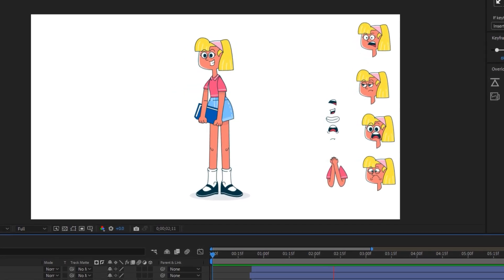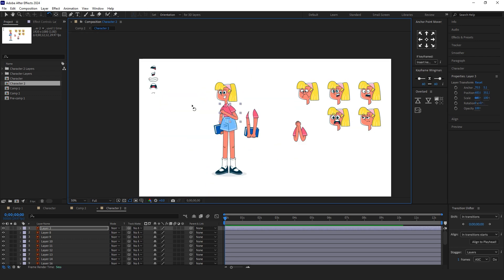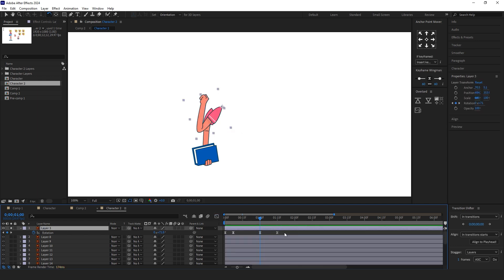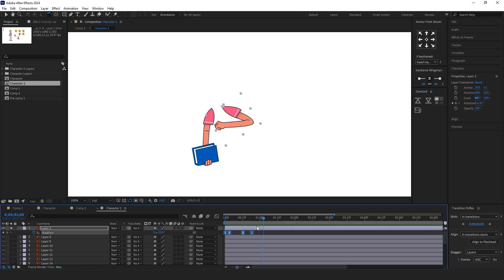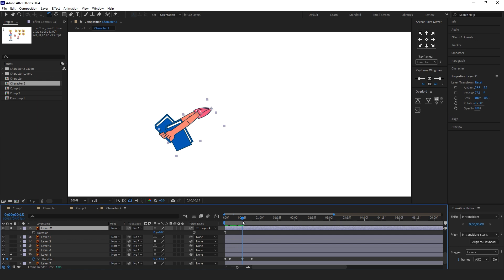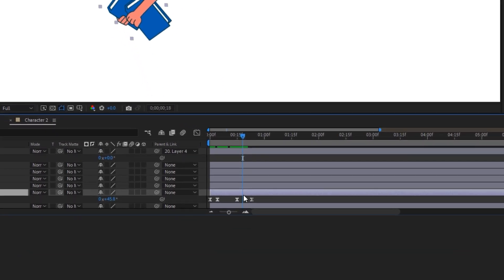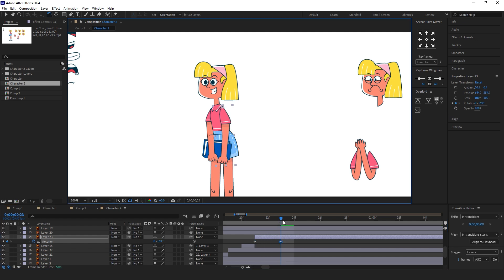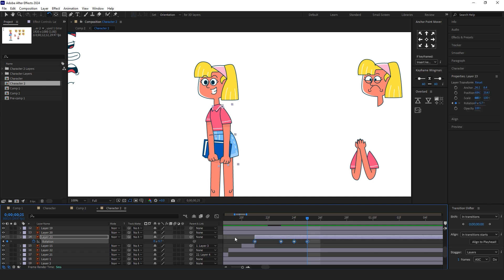Easy Way to Animate Character in After Effects | Character Rigging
Simplest Way to Animate Character in After Effects | Character Rigging

Looking to bring your characters to life in After Effects but feeling overwhelmed by complex techniques? Look no further! In this tutorial, we'll show you the simplest and fastest way to animate characters using After Effects.

Whether you're a beginner or an experienced animator, this step-by-step guide will walk you through the process, making animation accessible and enjoyable for everyone. Say goodbye to tedious methods and hello to efficiency as we demonstrate easy-to-follow techniques that will streamline your workflow.